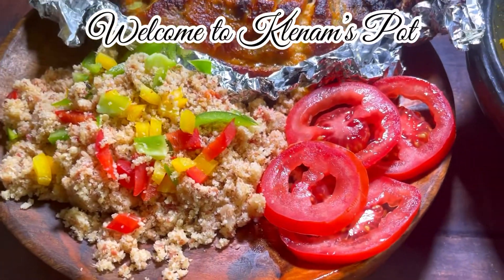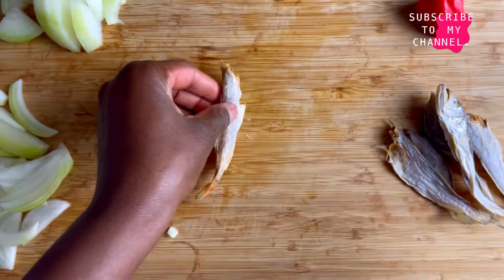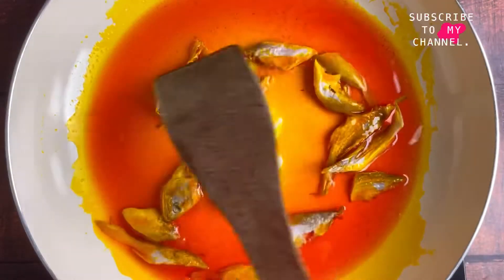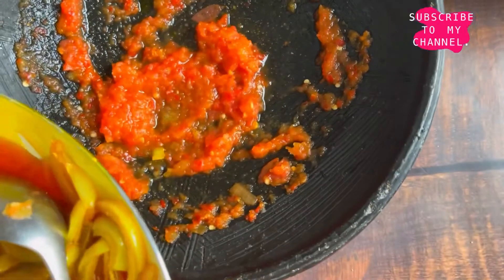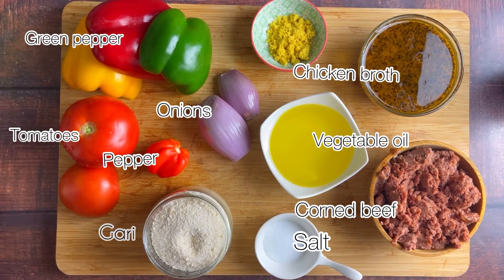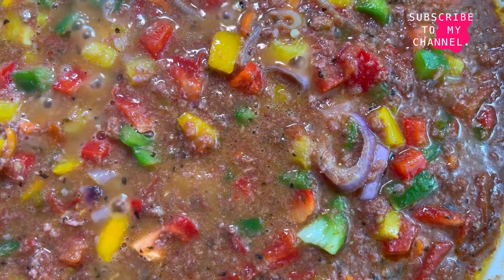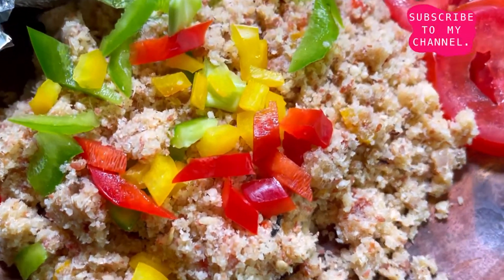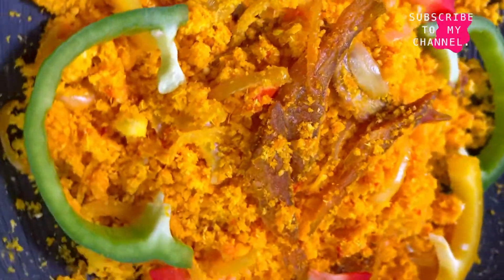GARI FORTOR (2 ways ) | NATIVE GARI FORTOR | CORNED BEEF GARI FORTOR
What is brewing in the pot at klenam’s pot today is gari fortor. And baby I have got options!

INGREDIENTS OPTION # 1

Dried fish ( use any dried fish or smoked fish if your choice)
1 medium size onion
1 scotch bonnet pepper
150 gr gari ( 1 cup)
100ml water
6/7 spoons palm oil
Salt

INGREDIENTS OPTION #2

300gr corned beef
170 gr gari
120ml water
Bell pepper ( half for each colour)
1 shallot onion ( u can use 1 medium size normal onion )
1 pepper
2 medium size tomatoes
Salt
1 scotch bonnet pepper
6/8 tablespoons vegetable oil
1 stock cube
Half glass chicken broth ( optional)

            Other  recipes 👇🏿👇🏿👇🏿👇🏿